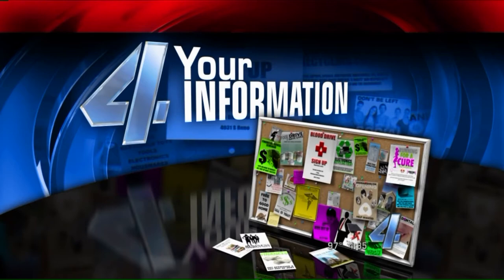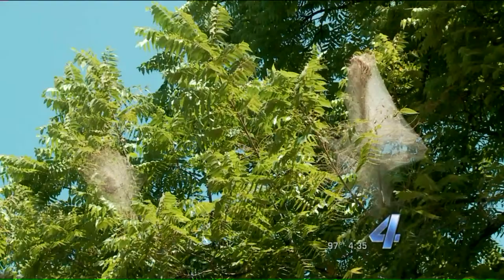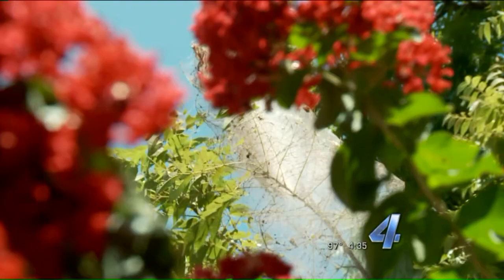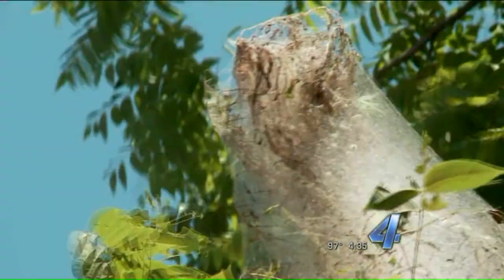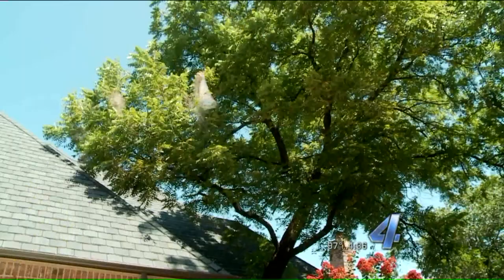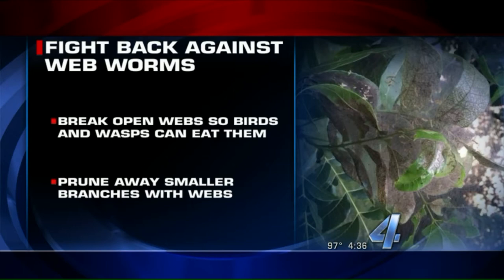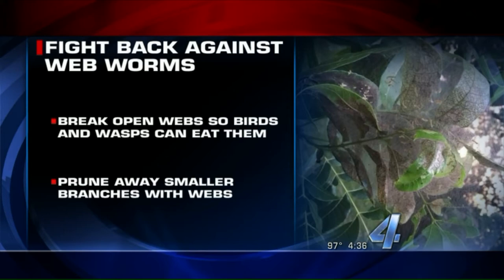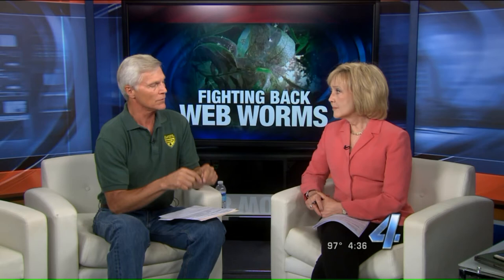Forestry Services: Fighting against webworms